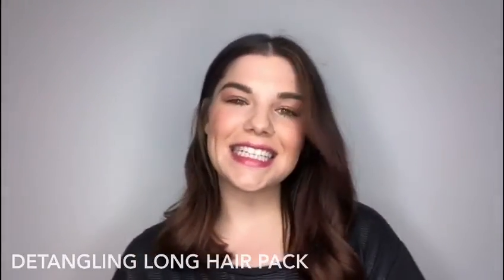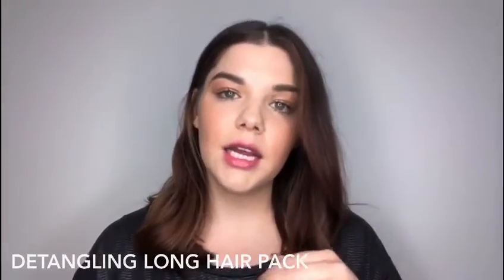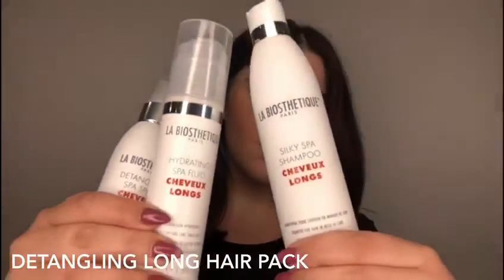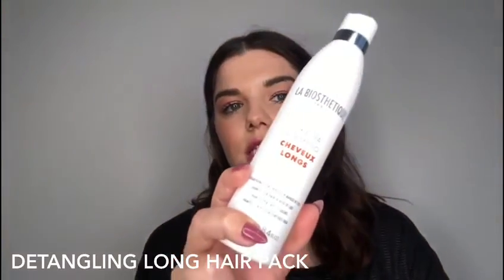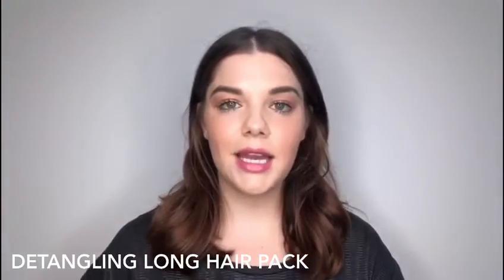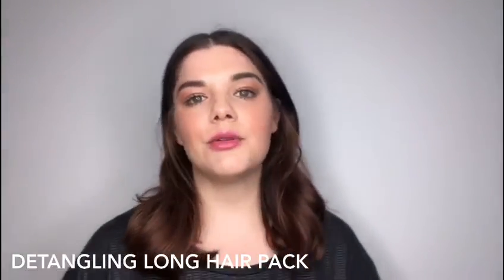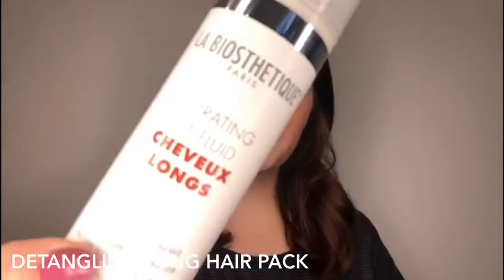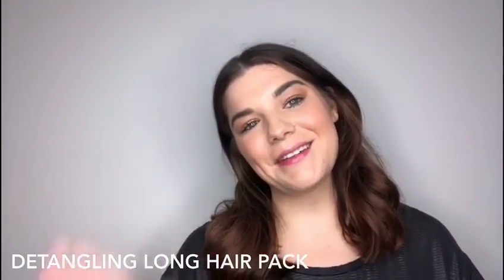Detangling long hair pack with Clare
DETANGLING LONG HAIR PACK

DANTLE FREE SHINEY LONG HAIR
Keep long locks shiny, healthy and protected from harmful factors. Long hair needs special attention as it withstands the longest exposure to damaging causes.
– 80% less breakage
– 45% increase in shine
– 41% increase in softness
Pack Inclusions: Volume or silky Shampoo, Dentangling Spa Fluid Spray-in-conditioner, Hydrating Spa Fluid Cream.
How to use these products:
Volume Shampoo: A volumising shampoo specially created for long hair which gives fine, lifeless hair luxurious body. Moisten hair, evenly distribute Volumising Spa Shampoo from the scalp to the tips, gently lather up and thoroughly rinse. And you’re done.
Dentangling Spa Spray: “Easy comb” spray smoothens the hair structure, particularly of long hair, gives it softness and a brilliant shine – instantly. Shake before use! After washing, spray Detangling Spa Spray into damp hair, gently detangle or comb the hair, leave on for 2-3 minutes and then rinse.
Hydrating Spa Fluid: Leave-in care emulsion strengthens the hair lengths, provides softness and gives long hair ultimate protection. After washing, distribute Hydrating Spa Fluid into towel-dried hair and simply knead in. And you’re done.